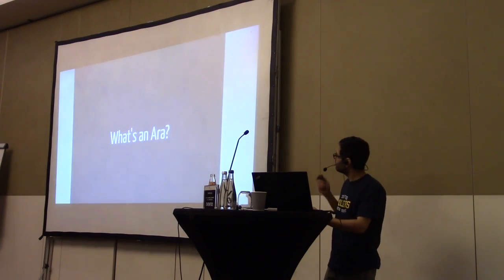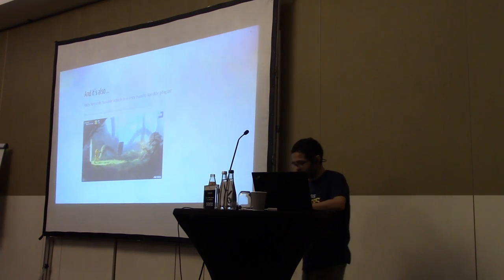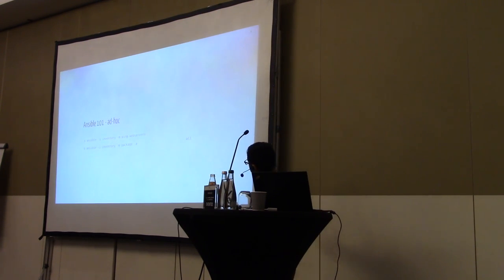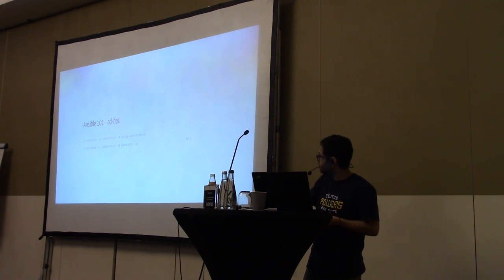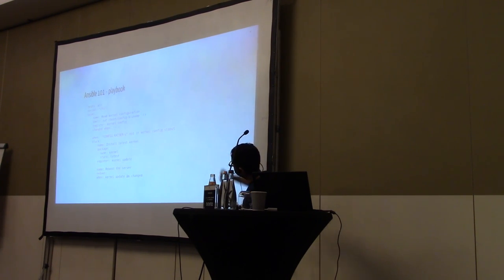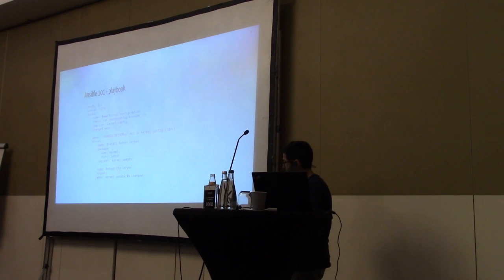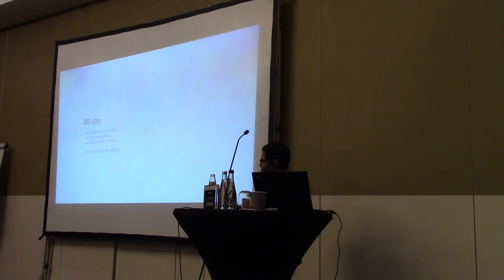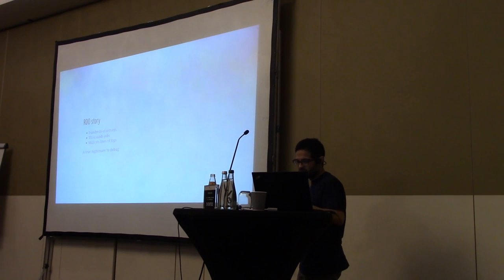Troubleshoot Ansible with an Ara over your shoulder - Haïkel Guémar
Discover ARA an ansible callback plugin that enables you analyze/troubleshoot your Ansible playbooks executions more easily. ARA was developped initially for the needs of RDO CI then became a full-fledged ?OpenStack project on its own and it is making its way in even more use cases.

A presentation from the CentOS Dojo in Brussels, 2019.